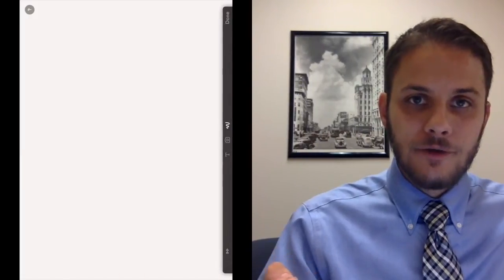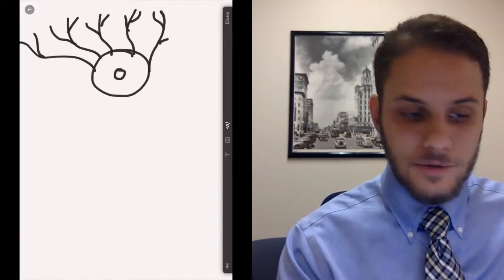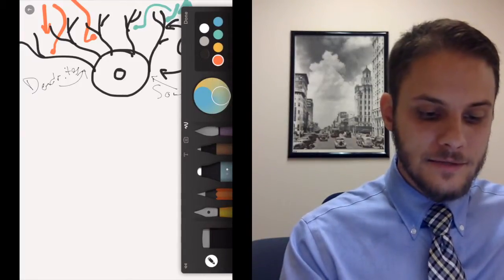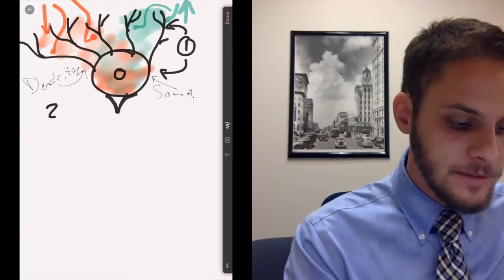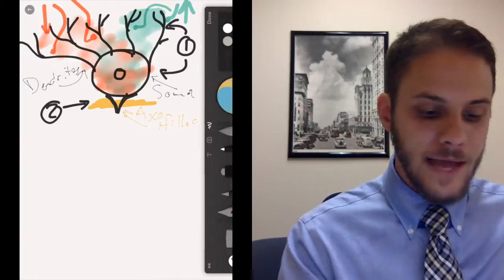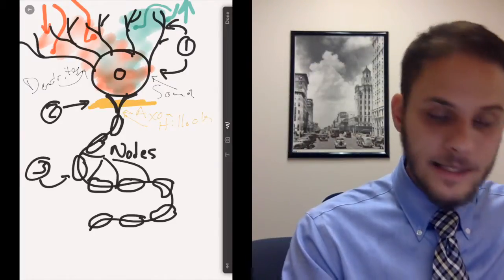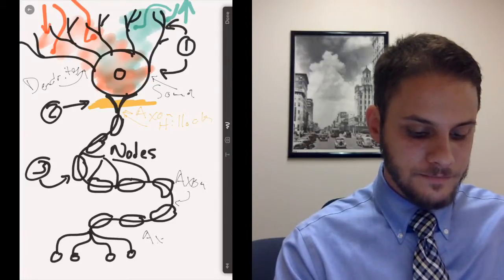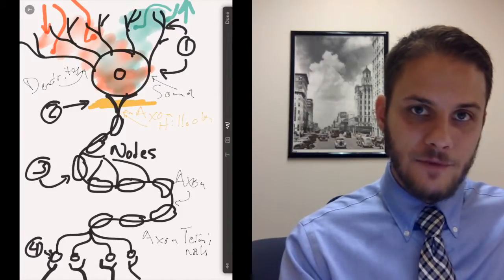Battling Biology, Part I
Use one little memory trick to help you remember neuron parts like never before!